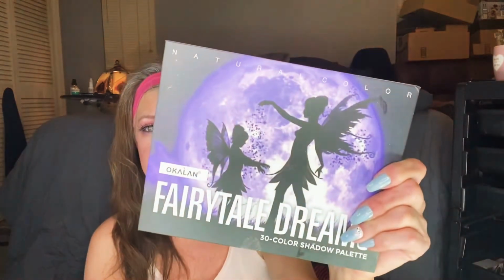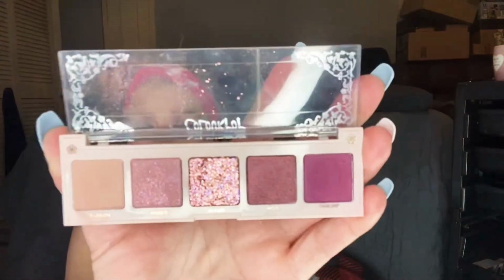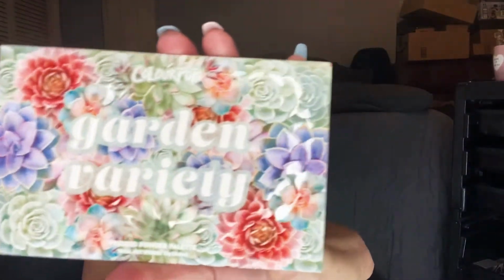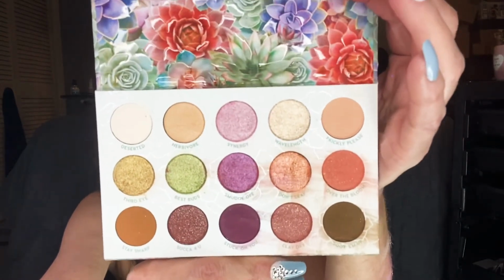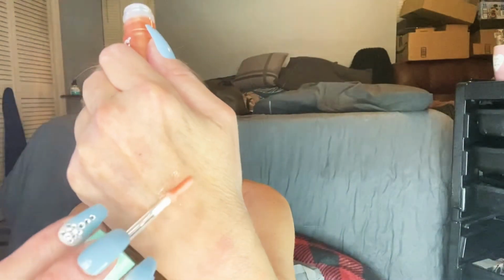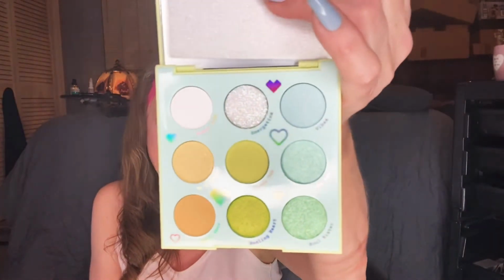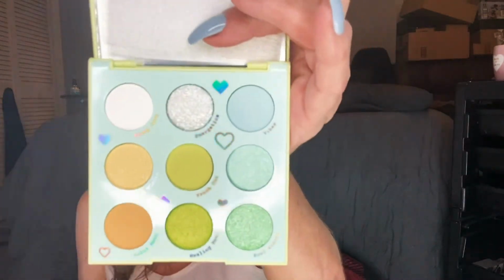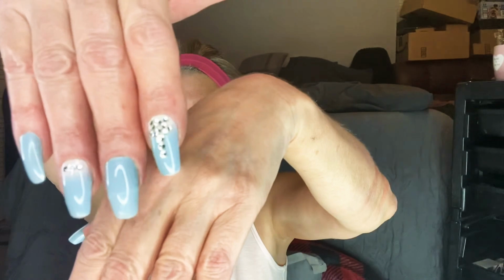colorpopsale. What Did I Get : COLOR POPS SALE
So much fun ..